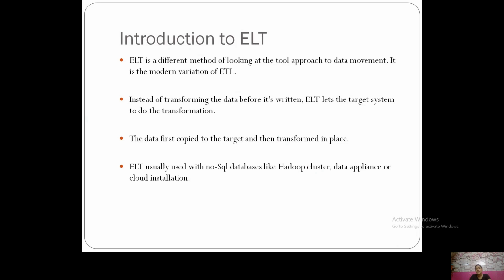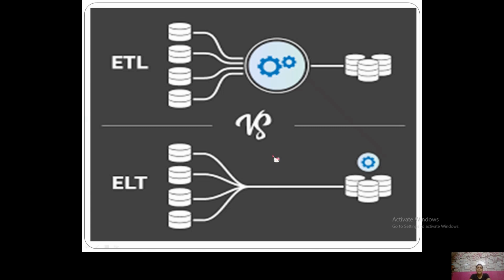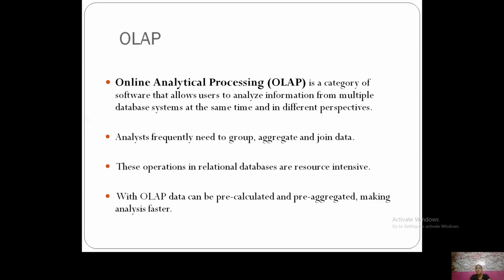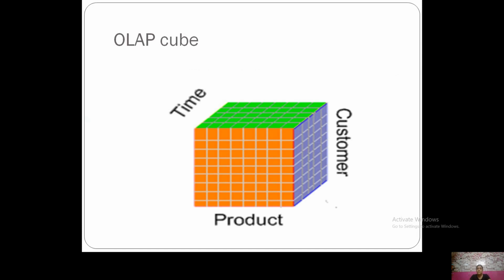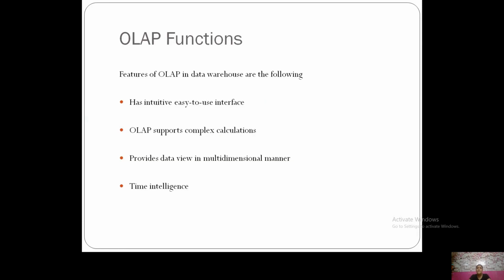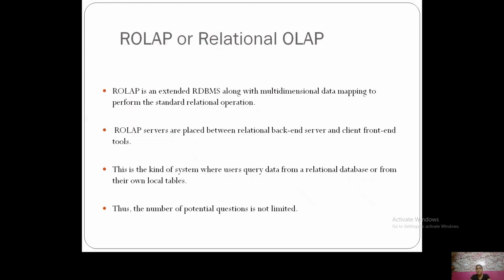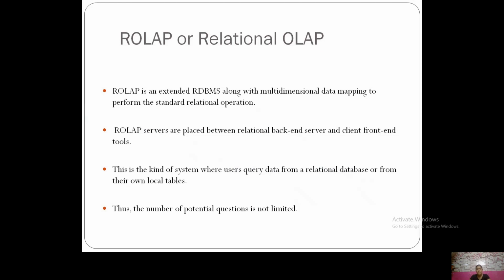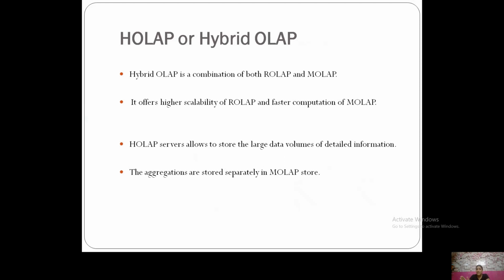Overview of ELT, ELT vs ETL and OLAP and its types | Data Wareshousing and Mining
K Lohitha
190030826